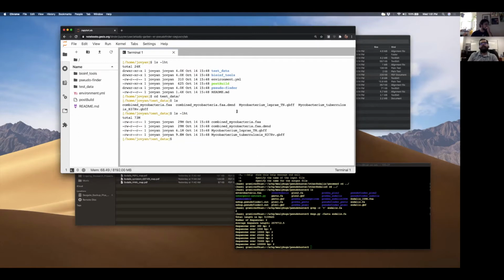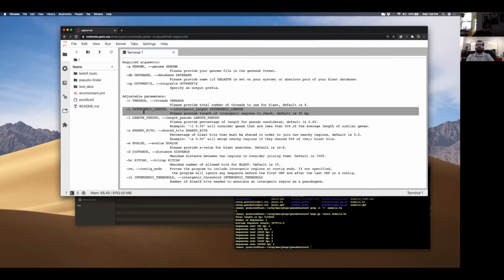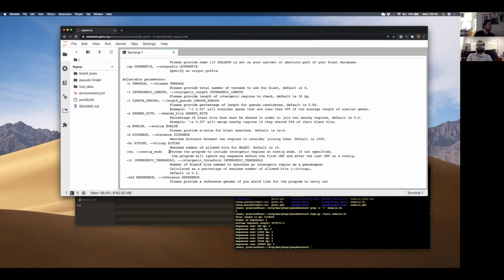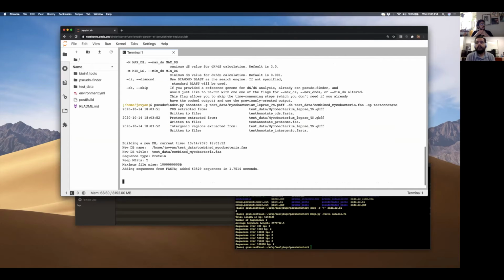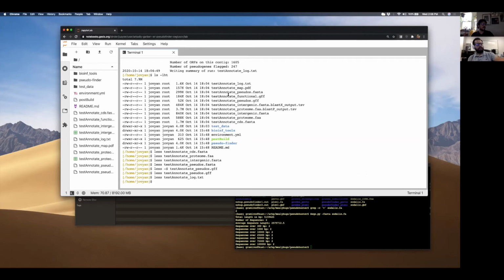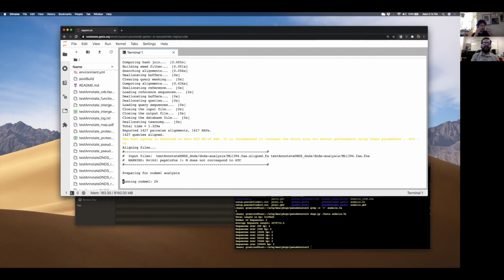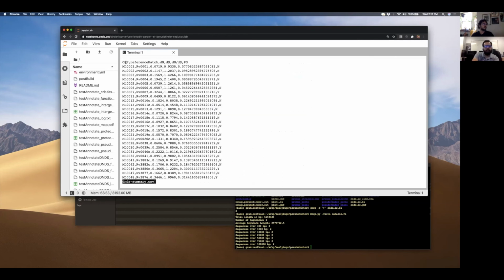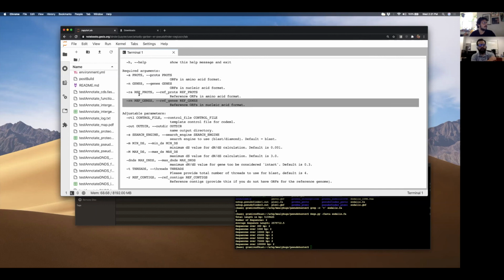Topic: Functional Annotation Lesson 8 Hands-on demonstration of Pseudo-Finder